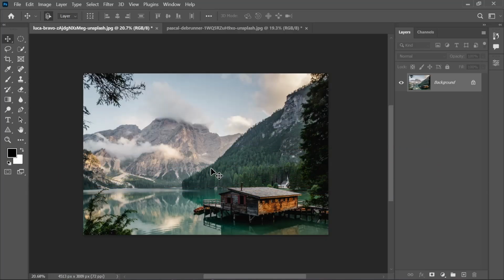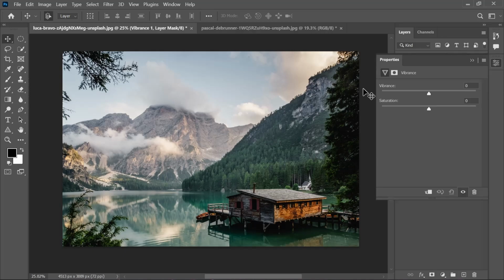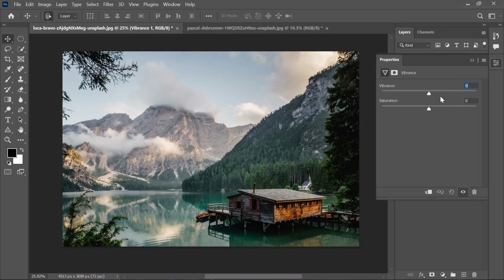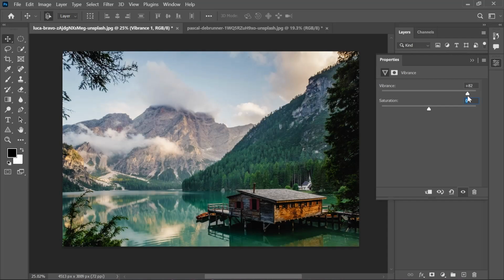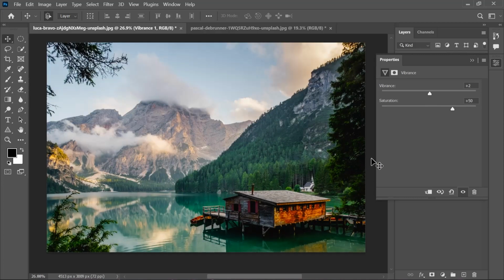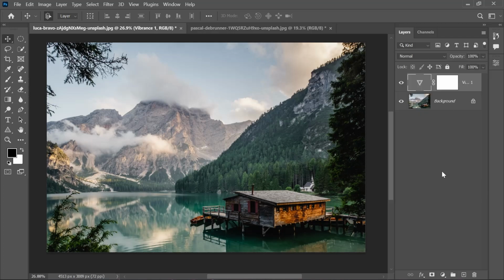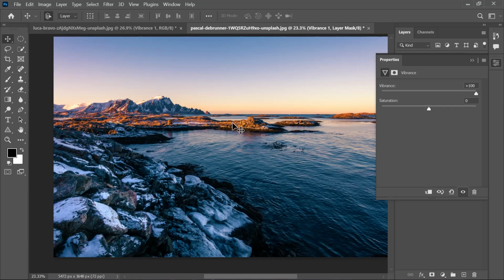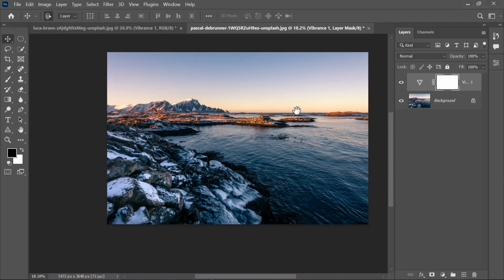Vibrance and Saturation in Adobe Photoshop | Photoshop Course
In this video of the Adobe Photoshop Beginners Course we will be looking at vibrance and saturation and what's the difference between vibrance and saturation and when to use vibrance and saturation! This is step by step lesson in which I explain everything in a very easy way for beginners or students to understand.